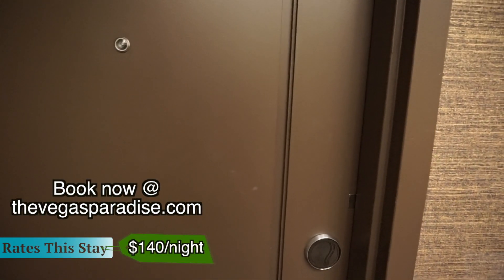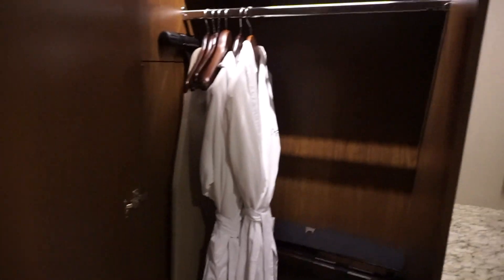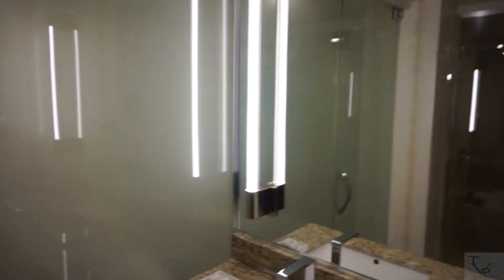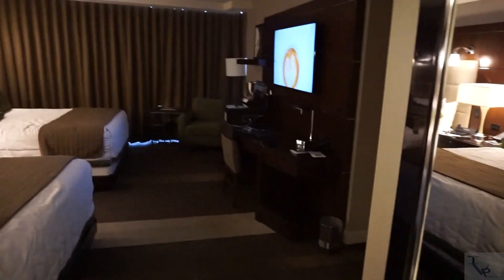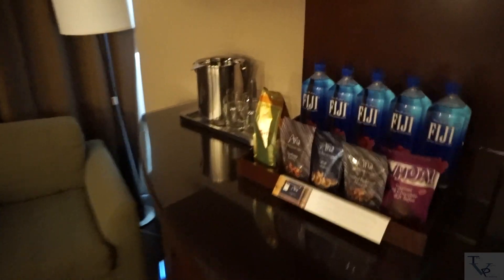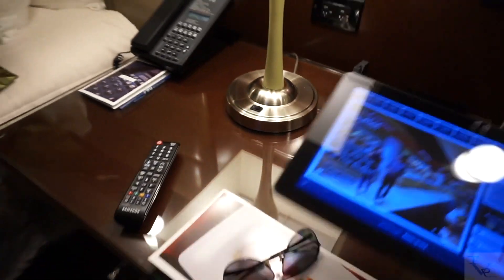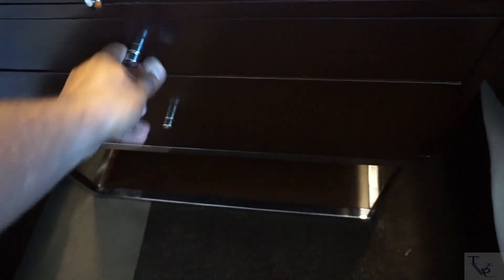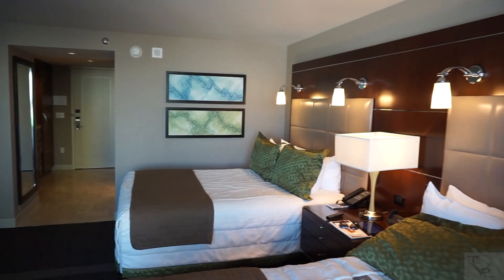Aria Las Vegas - Deluxe Queen Room | Strip View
A tour of the Deluxe Queen Room at Aria Las Vegas, from August 2018. This luxurious 520 sq ft 2 Queen room is fully upgraded with the latest modern designs, in-room technology, and features amazing views of the Las Vegas strip. The room is spacious, and the bathroom will certainly impress with plenty of lighting, and a standing shower and garden tub combo that’s enclosed in tempered glass. If you’re considering staying here, you won’t regret it. Highly recommended.

Room Amenities:
• 2 Queen beds
• 42” Flat Screen TV
• Connectivity Panel for music players, laptops, DVD players
• Strip view
• 10” tablet to control room features (lighting, temp, dining, etc.)
• In-room WiFi and desk for wired connection
• Bathroom with his-hers sinks, standing shower and soaking tub